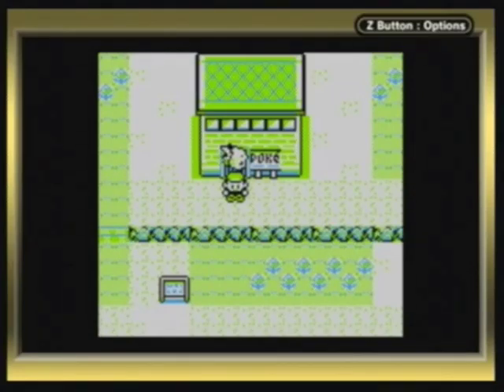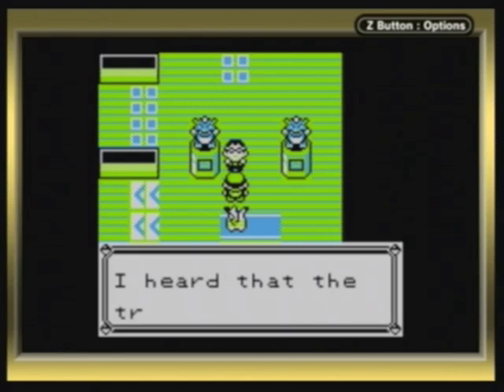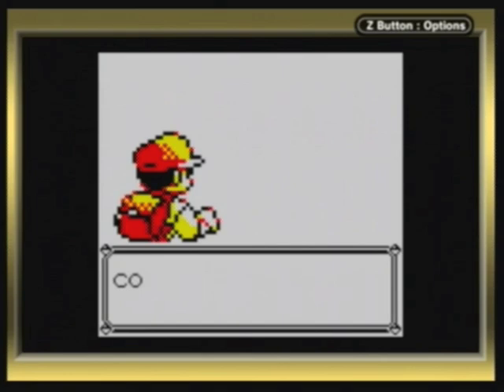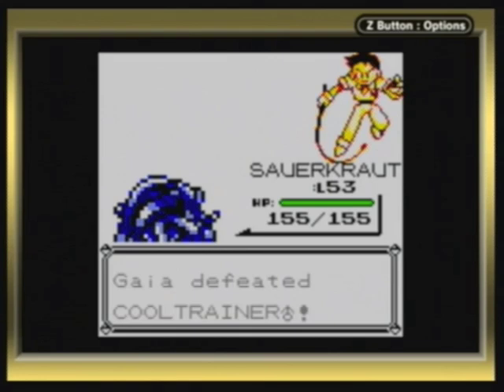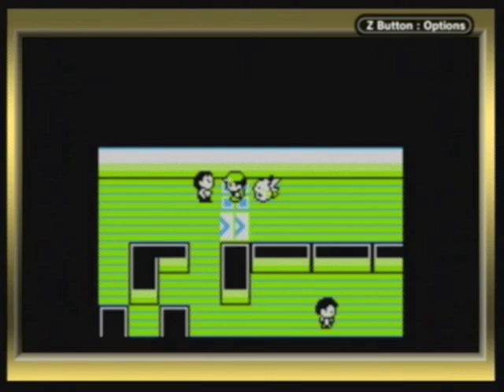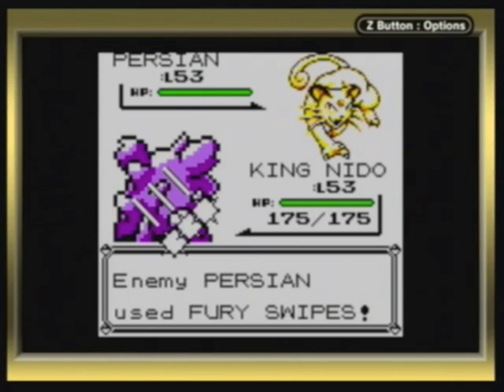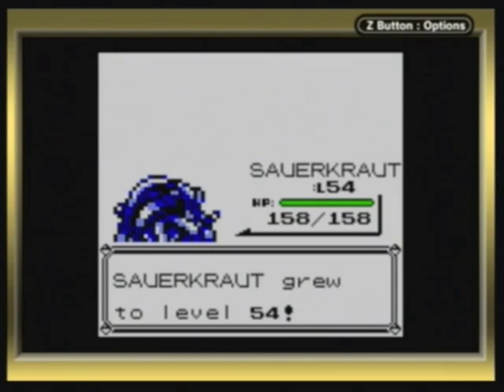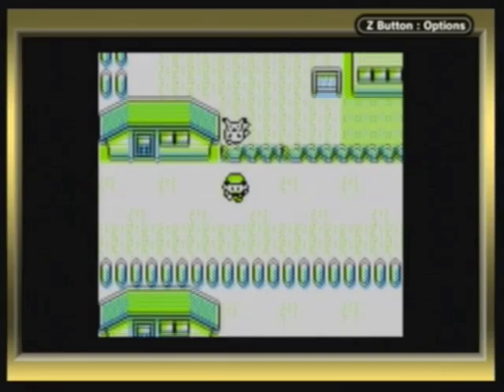Let's Play Pokemon Yellow #35: Giovanni Blasts Off Forever!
After returning from Cinnabar Island, Gaia learns that the Viridian City Gym has finally returned! With only one badge remaining, Gaia quickly heads to Viridian to get the final thing standing between him and the Pokemon League. But who is this mysterious leader? (fyi, if you want to keep from being spoiled, don't look at the tags or the title :P)

Super Smash Bros. Brawl OST

I do not own or claim to own the above listed song(s)